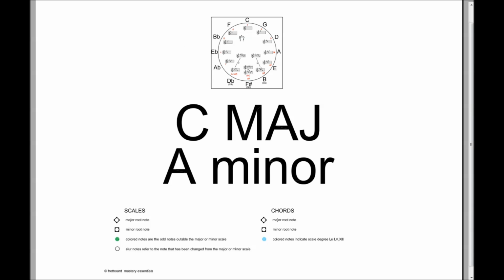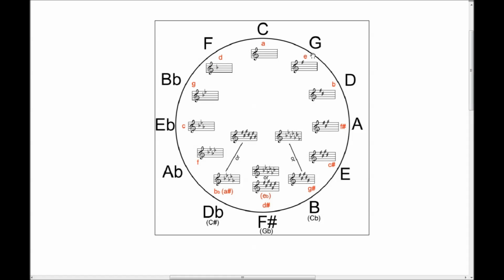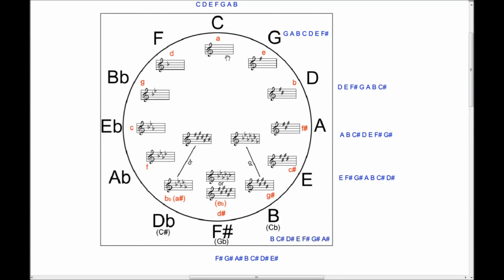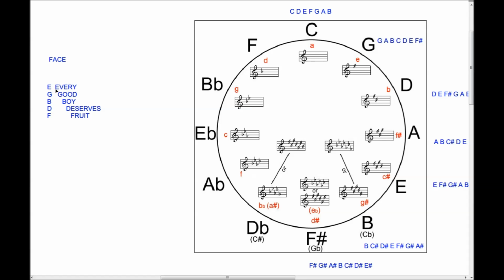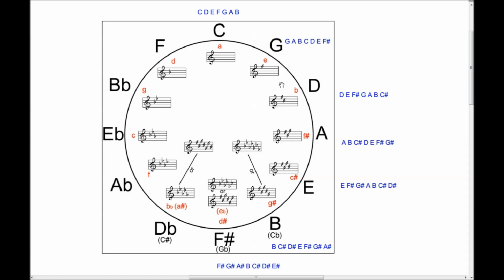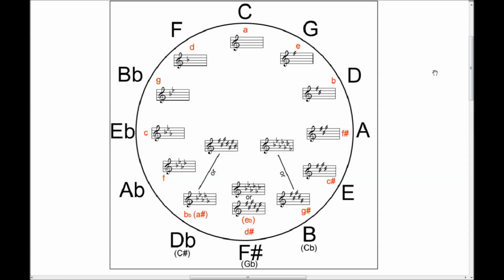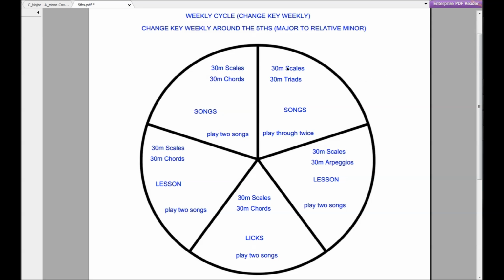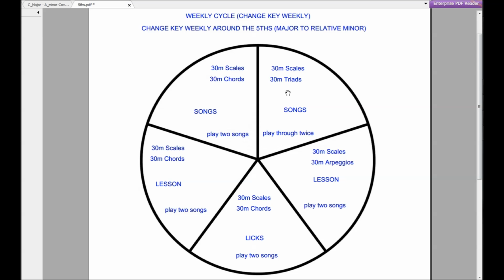Guitar Theory Lesson 4 - The Circle of Fifths - Fretboard Mastery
This lesson is a discussion on the circle fifths and how it can be used to enhance your guitar theory practice.

Please follow this link to the fretboard mastery download...